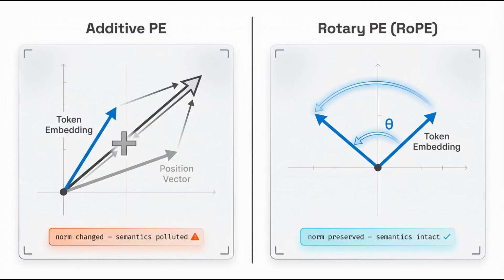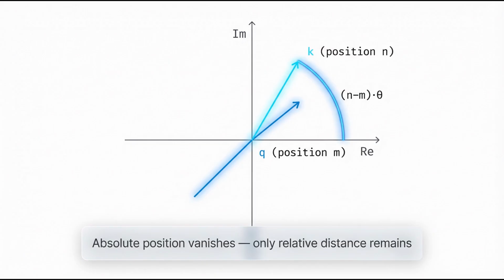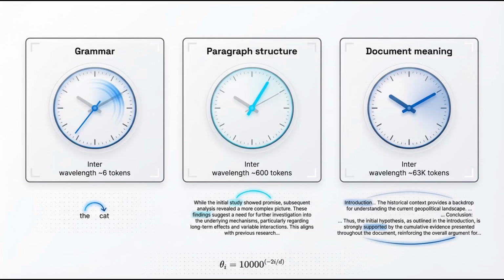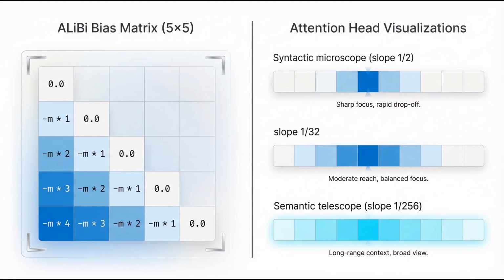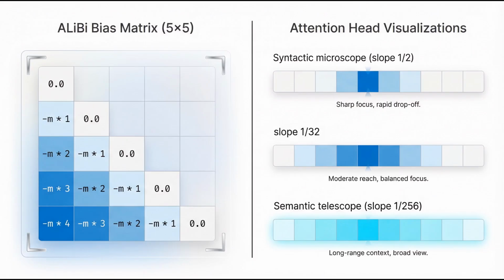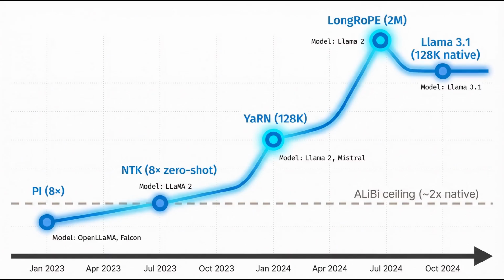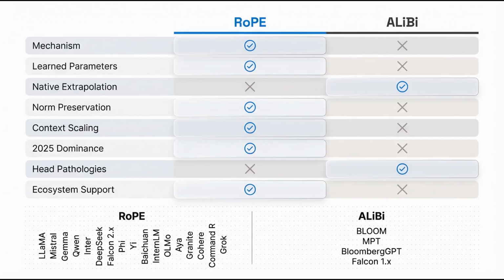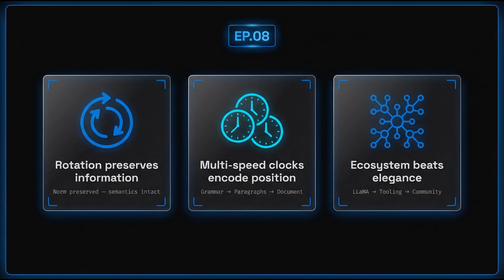S01E08 — Clocks Hidden Inside Every LLM — RoPE and ALiBi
In this episode I explain how modern language models encode the position of tokens in a sequence. You'll learn about two competing approaches: RoPE (Rotary Positional Embeddings), which encodes position by rotating vectors in complex space, and ALiBi (Attention with Linear Biases), which applies a simple linear penalty for distance.

You'll discover:
- Why adding a position vector to an embedding contaminates semantic information
- How the mathematics of complex numbers solves the relative position problem
- How a system of d/2 clocks running at different speeds encodes position at every scale
- Why ALiBi lost to the RoPE ecosystem despite having a simpler mechanism
- How scaling methods (PI, NTK, YaRN, LongRoPE) stretched context from 4K to 2M tokens